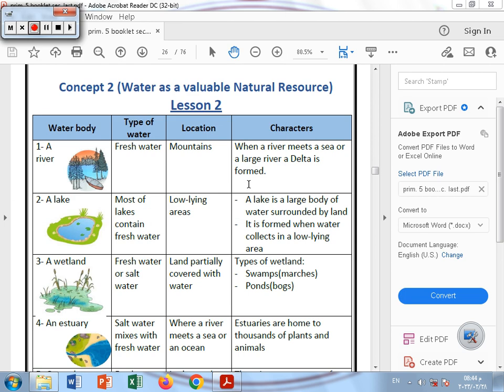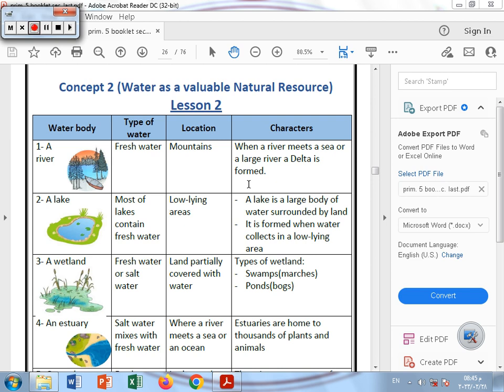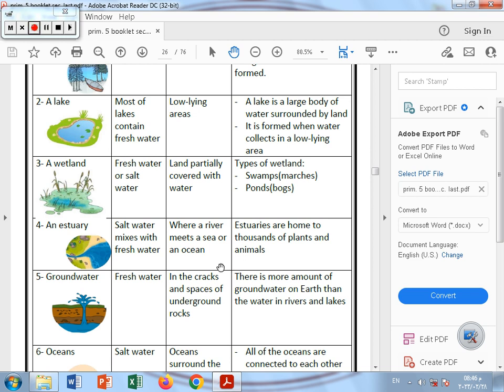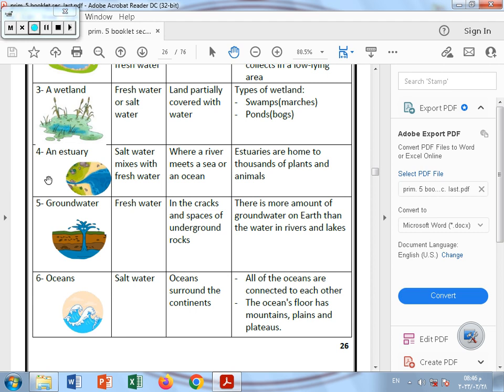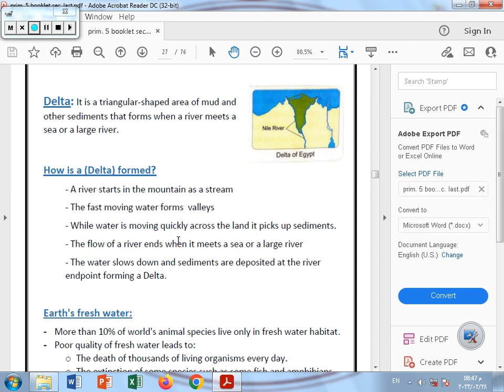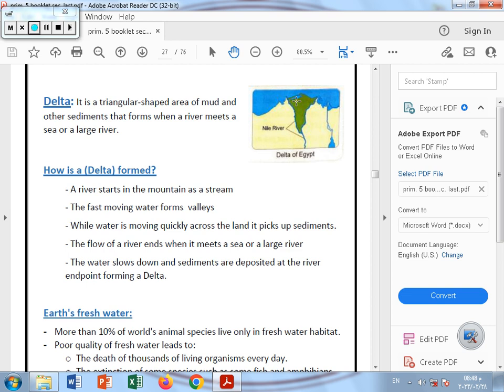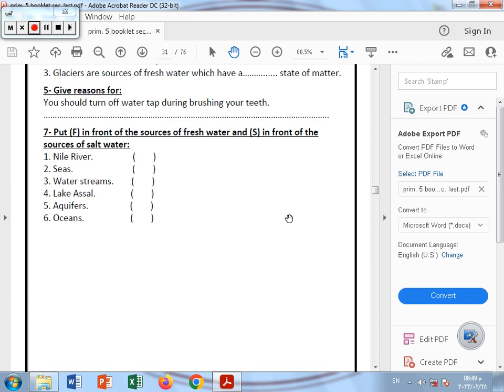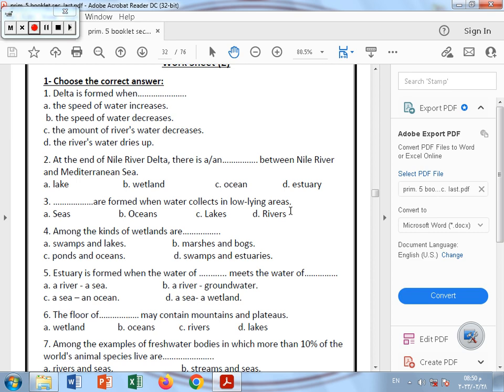Week 3 concept 2 lesson 2